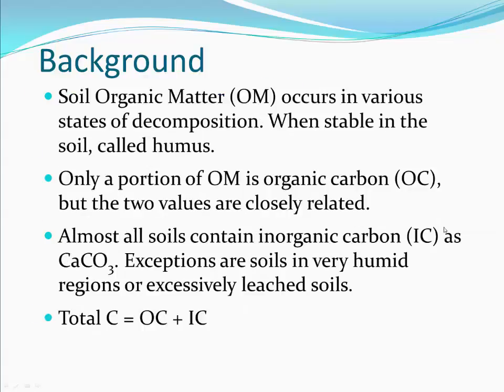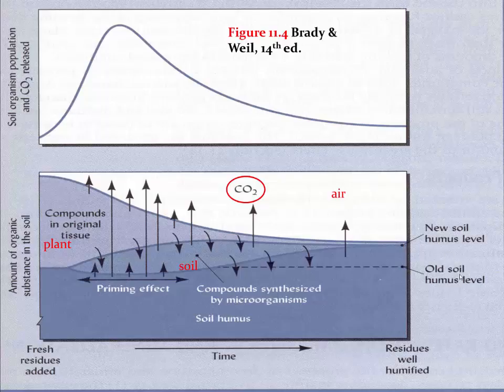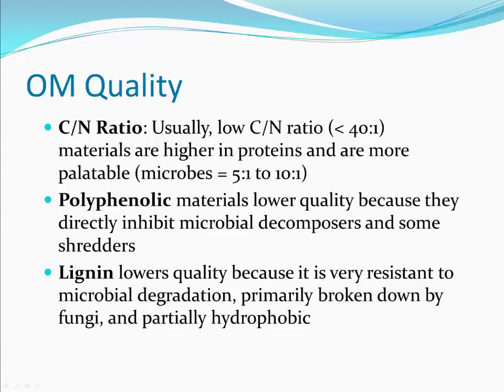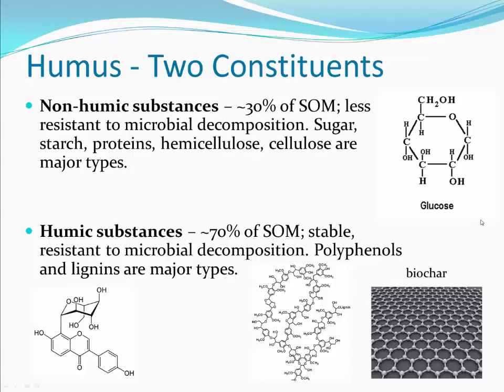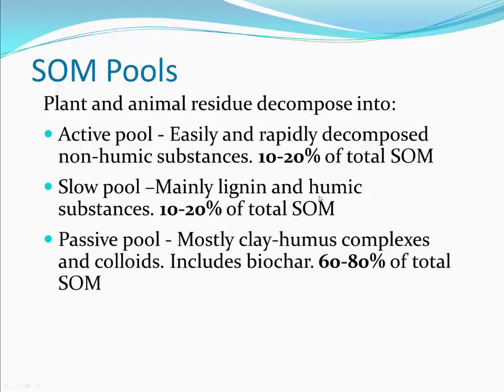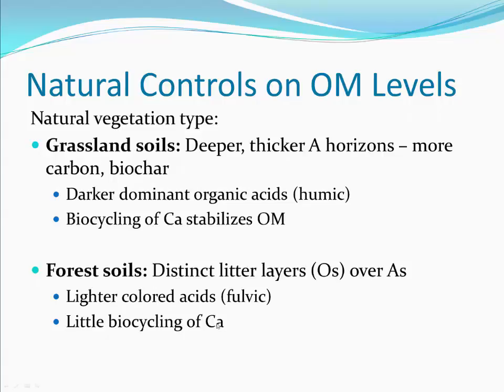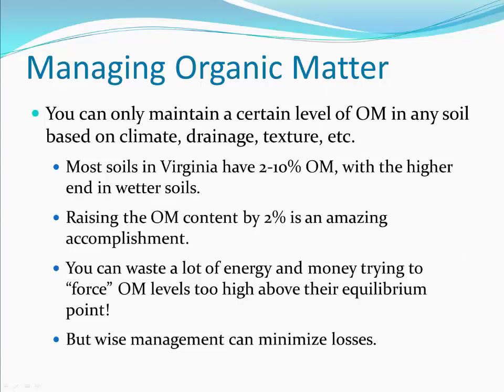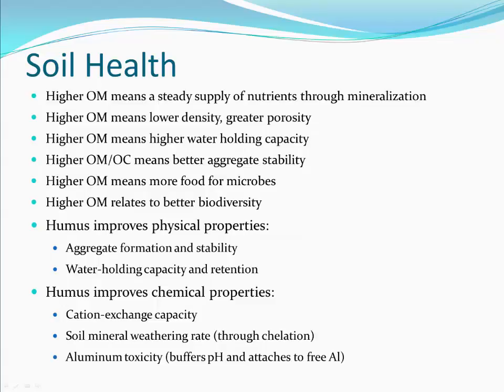Virginia Soils Webinar - Organic Matter Types - Intermediate (May 29, 2015)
My name is Dr. John Galbraith, a Soil Information Extension Specialist in Blacksburg. This webinar is part of the webinar series given at the Intermediate level, May 29, 2015. Today’s topic is “Organic Matter”.

This webinar explains soil organic matter and soil carbon types and content, and its response to management. Topics include: Organic matter and organic carbon; OM decomposition; OM pools; Carbon balance; Natural controls on OM levels; Managing organic matter; Relevance to climate change and soil health.